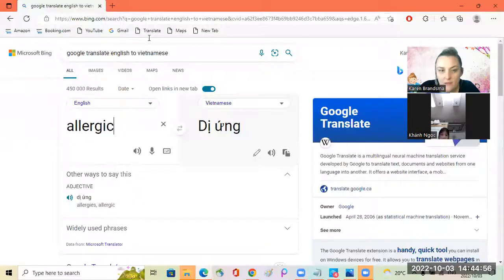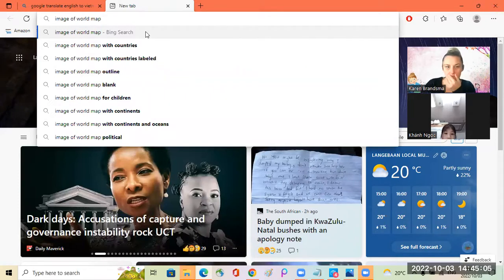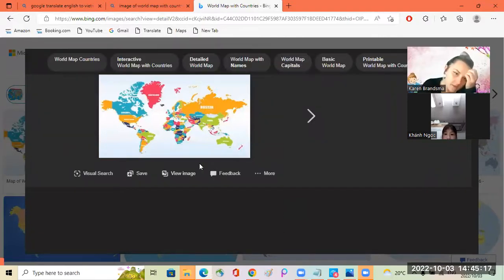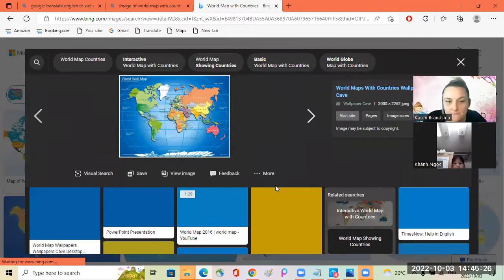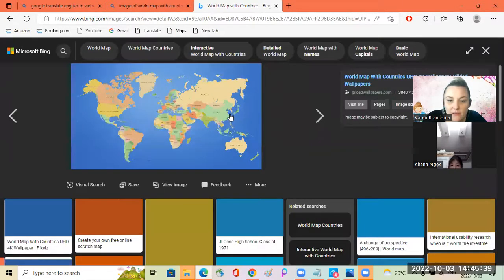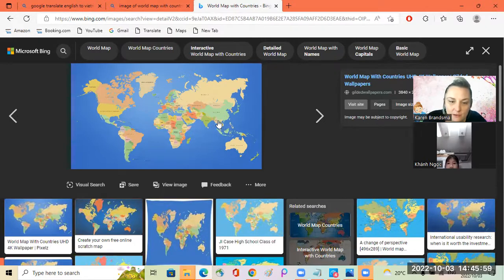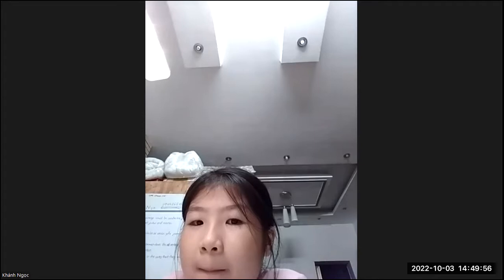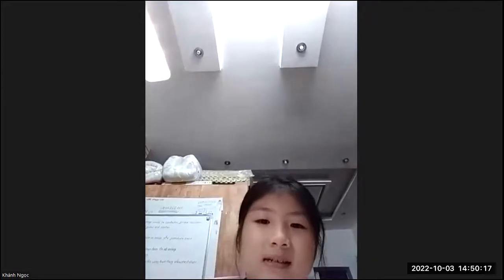Ngoc5 1 03 10 2022